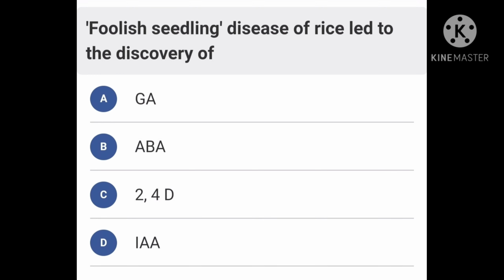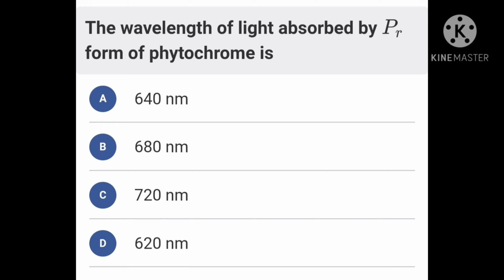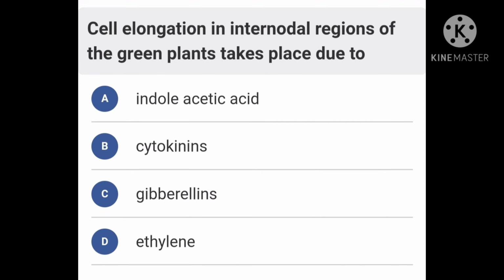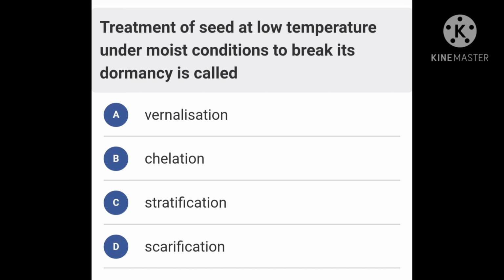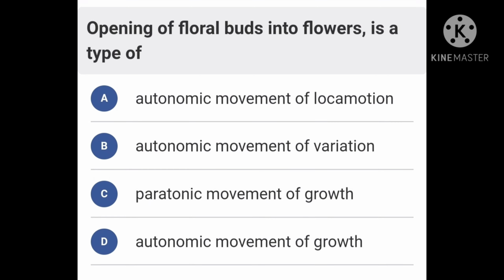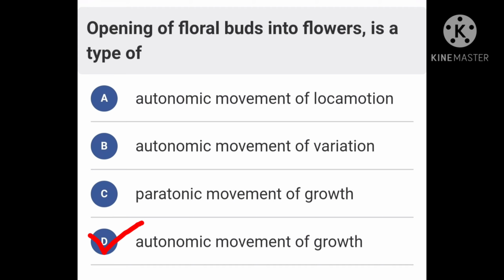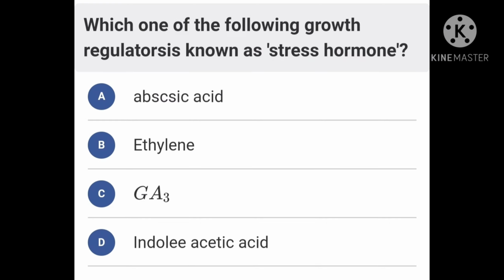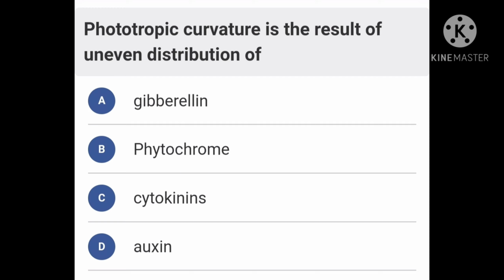Plant Growth And Development | Part - 1 | NEET Important MCQs | Target 360 in Biology | in English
In this video we will discuss about plant growth and development chapter practice questions..